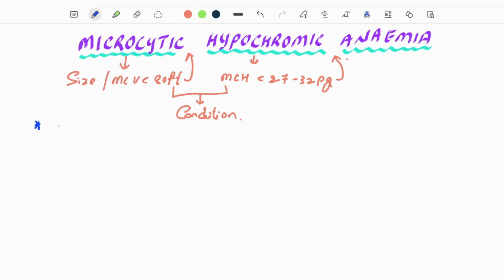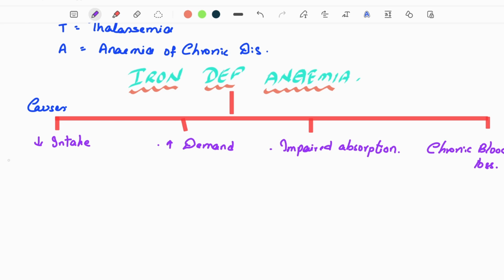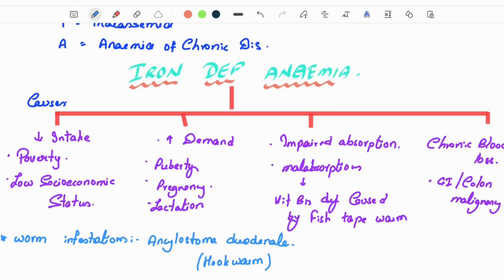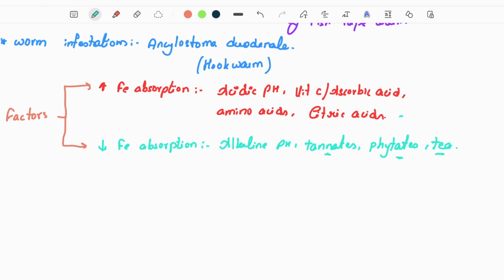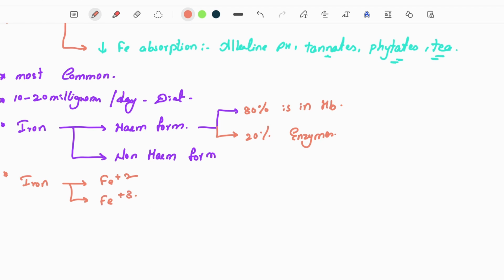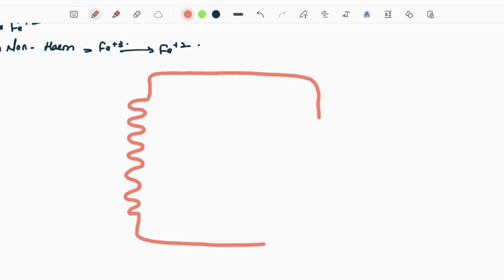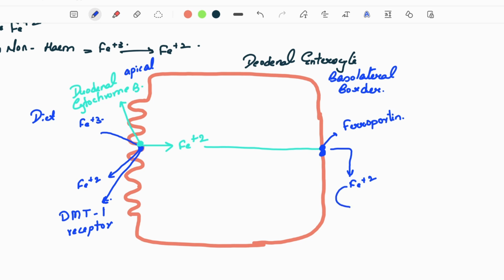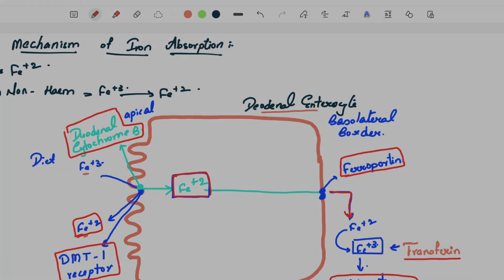iron deficiency anemia part 1 / must watch video for mbbs